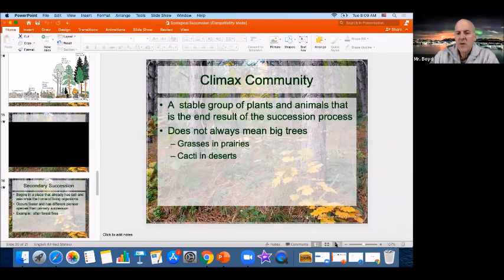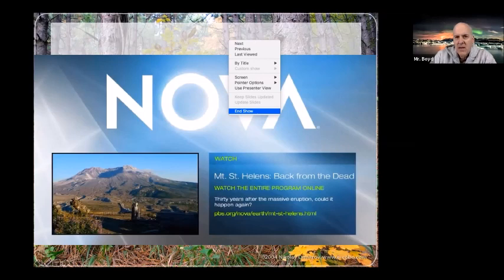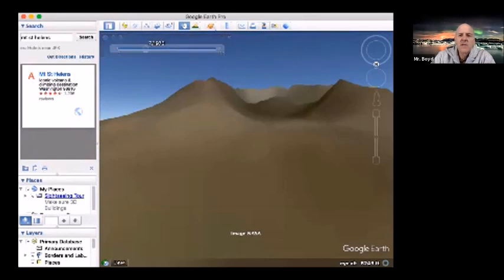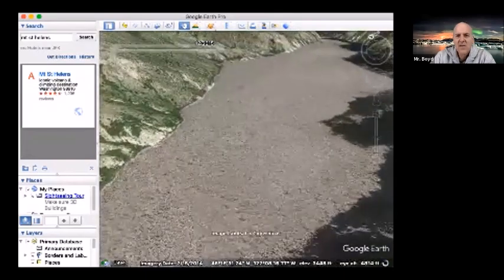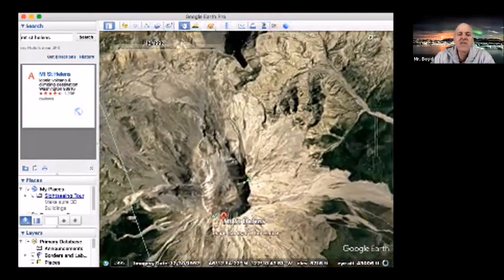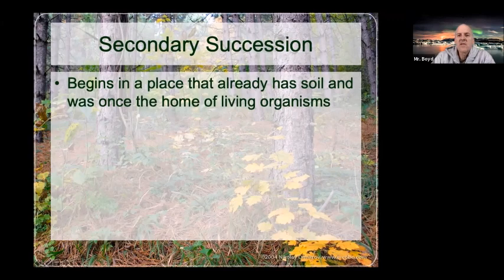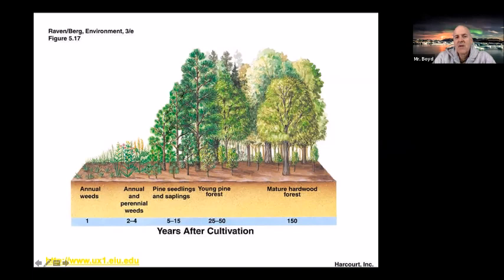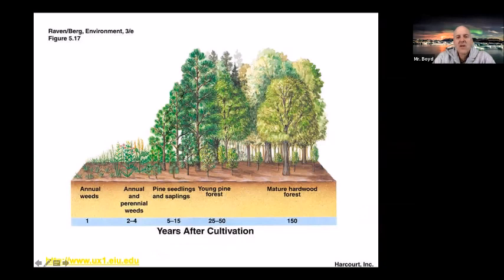Ecological succession zoom recording part 2